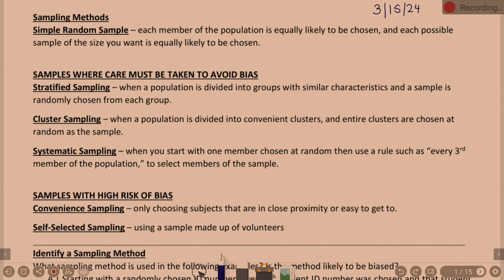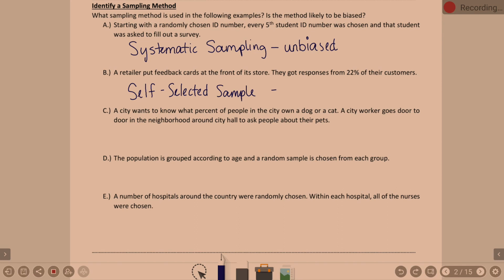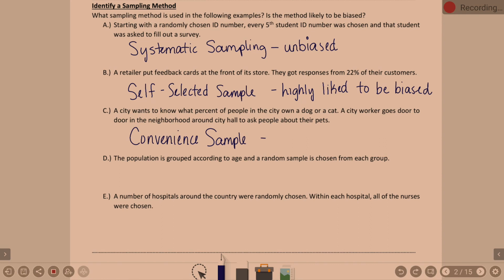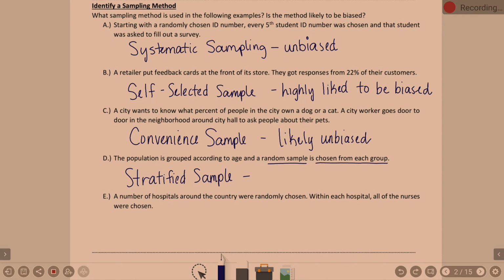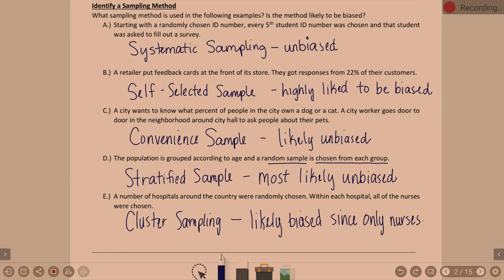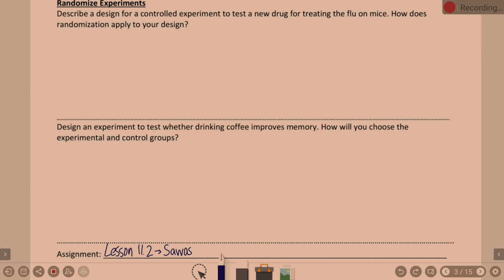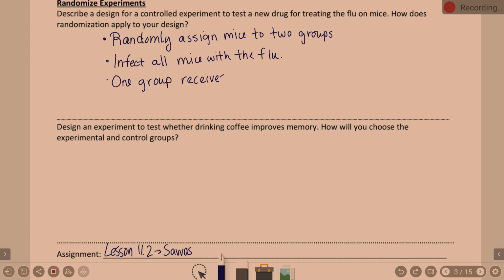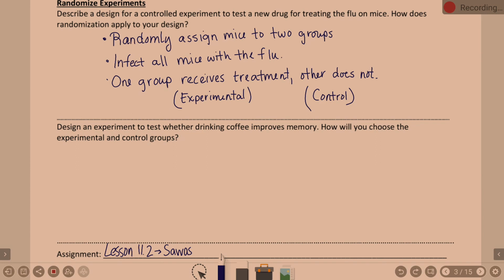A2 Lesson 11 2 Day 2